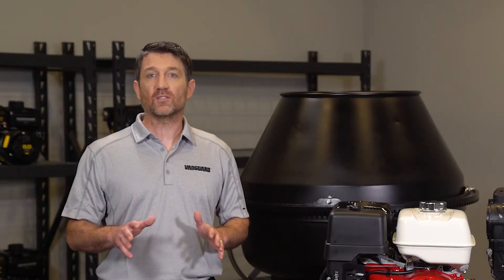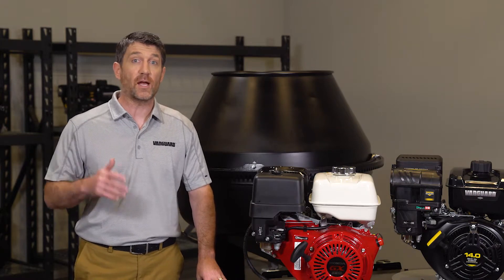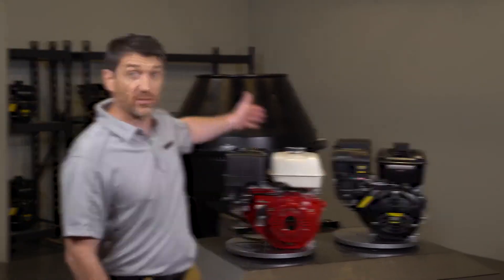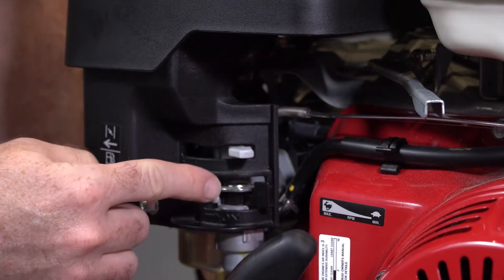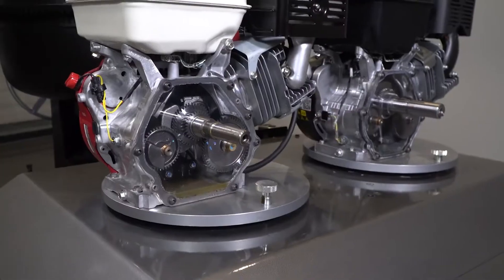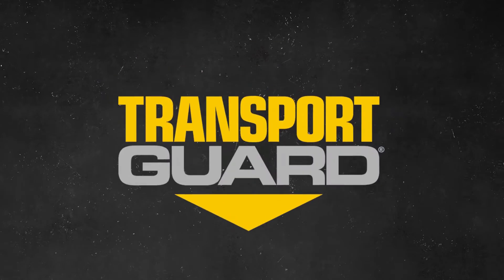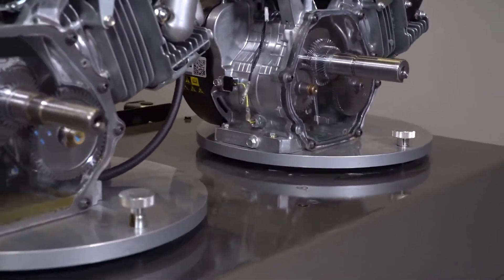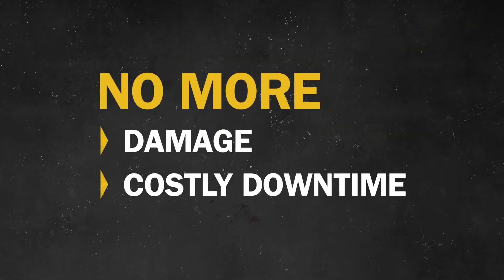Vanguard® Advantage: TransportGuard®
A common problem our rental partners face with engines in their fleet is customers neglecting to shut off the fuel during transport, ultimately leading to engine failure. Vanguard's exclusive TransportGuard technology is the solution to this everyday problem. Get all the details on our innovative TransportGuard® system

Head to our website to learn more about our tough, long-lasting commercial grade products